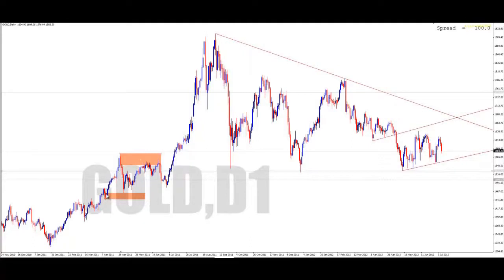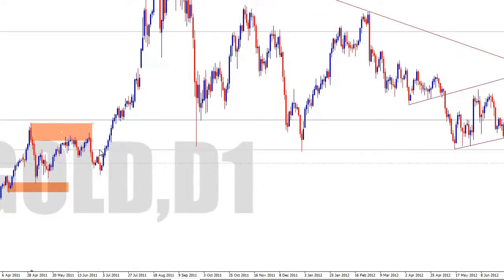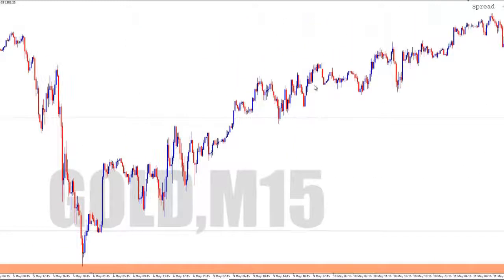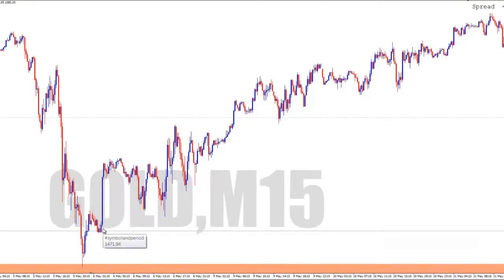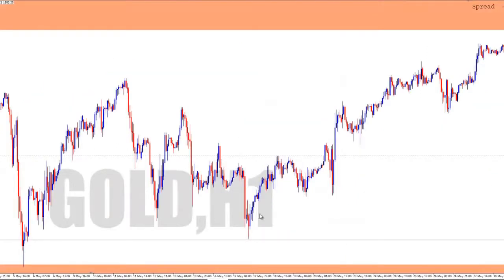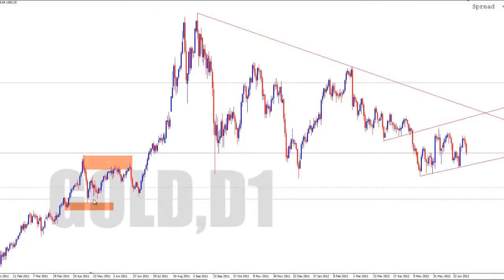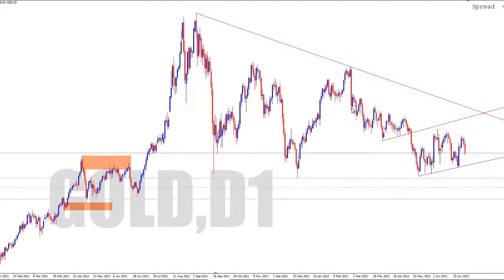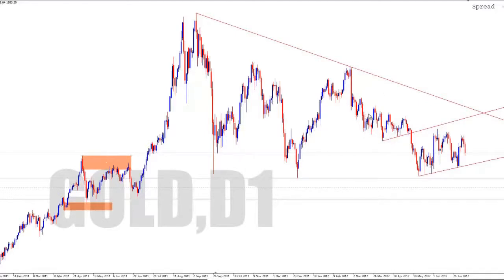How to draw support and Resistance clearly for beginners And Earn a millions of dollars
Forex
support resistance
greater
 master it